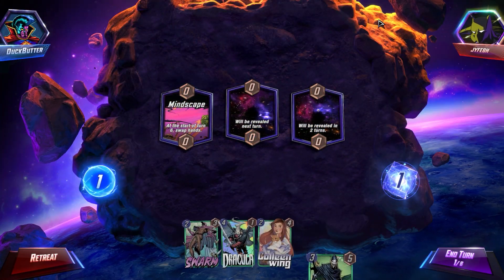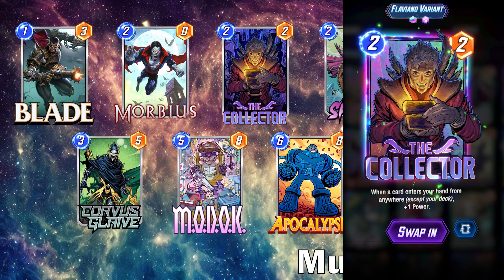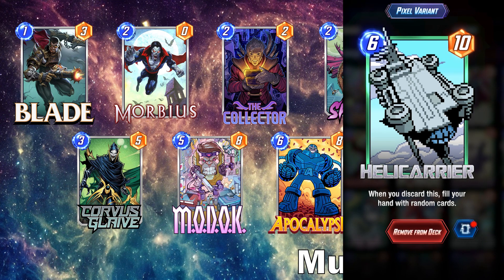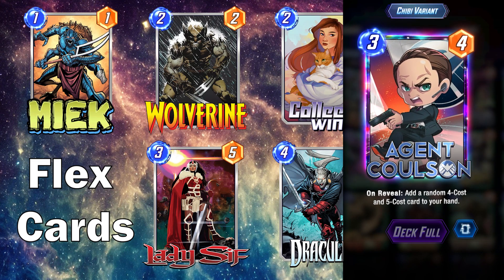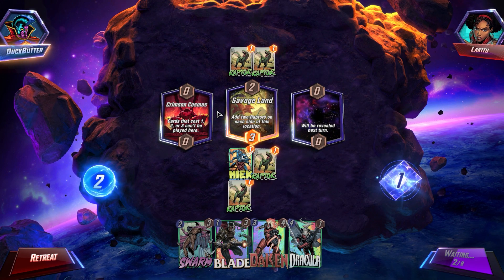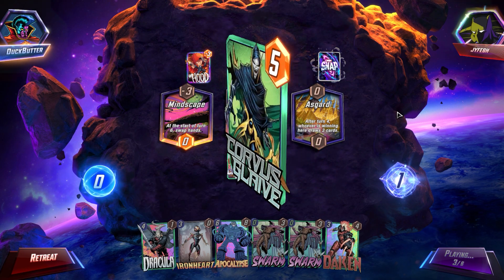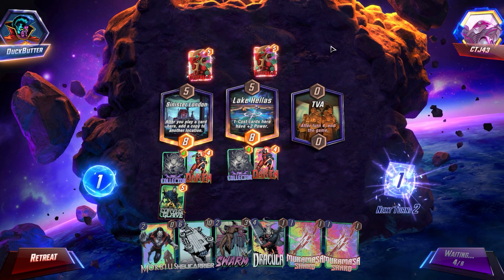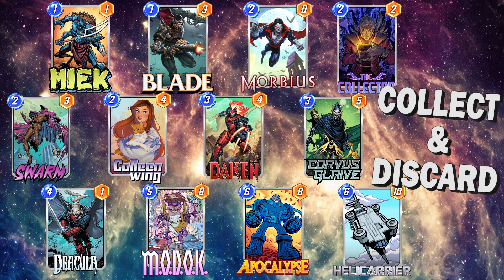The BEST DISCARD DECK?!! | CORVUS GLAIVE is ARCHETYPE DEFINING! | Marvel Snap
Today's video goes over the newest card to Marvel Snap, CORVUS GLAIVE!!! He is bringing new life into the DISCARD archetype and will only get stronger next week when Proxima Midnight is released into the game. The Collect & Discard deck is extremely strong and hard for your opponent to predict, so take advantage and STEAL SOME CUBES!!

Let me know how the deck works for you!

Time Stamps:
00:00 - Intro/Deck Overview
01:28 - Must Haves
07:01 - Flex Cards
11:58 - Infinite Gameplay 1
14:33 - Infinite Gameplay 2
17:22 - Infinite Gameplay 3
18:21 - Infinite Gameplay 4
21:52 - Outro